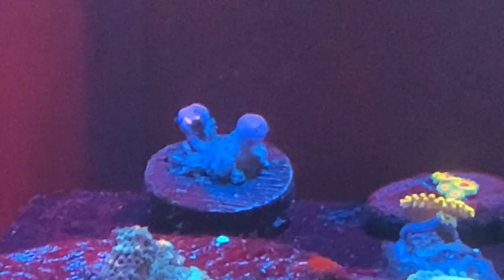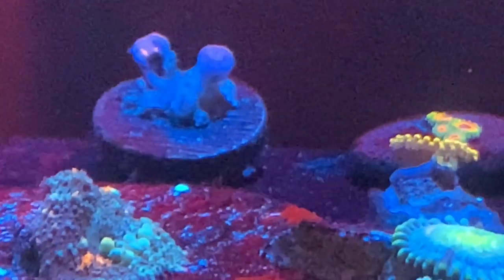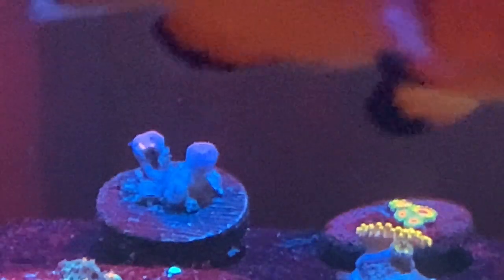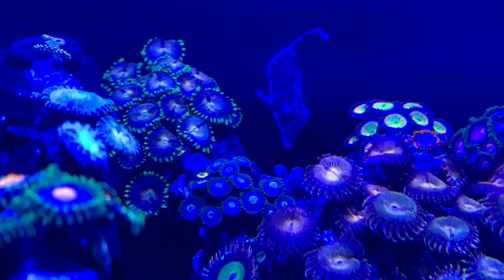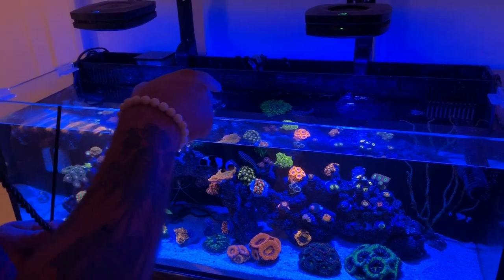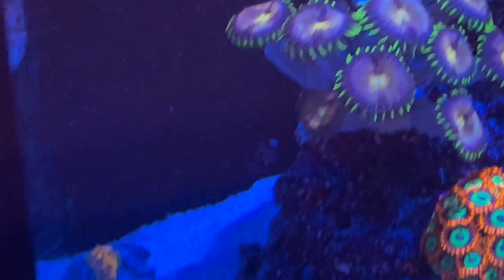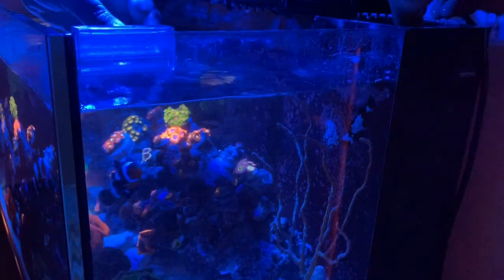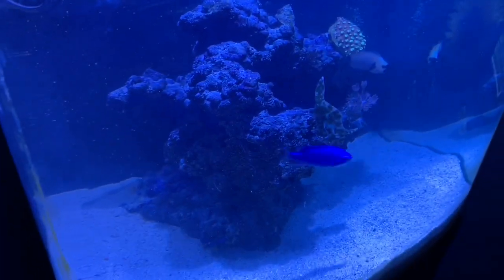ZTB. EP. 7 Dying Zoas! Filefish goes Rogue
Reef Gang! After tons of trial and error we finally figured out what was attacking and killing the zoas in the reef tank!